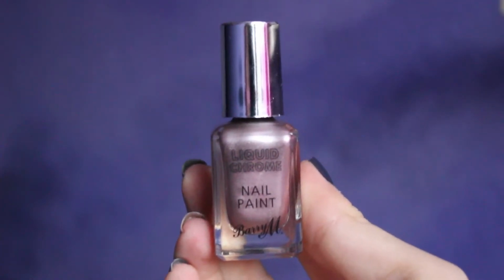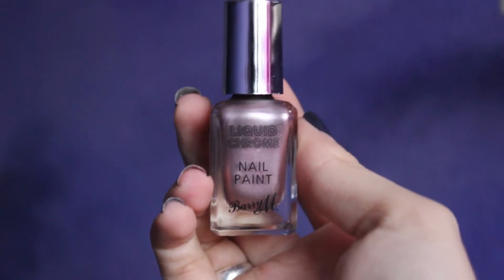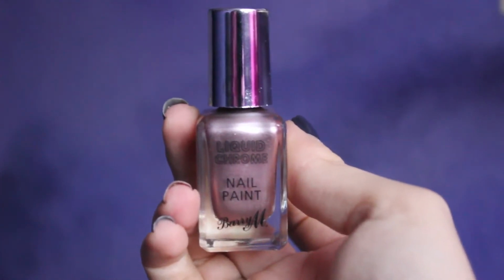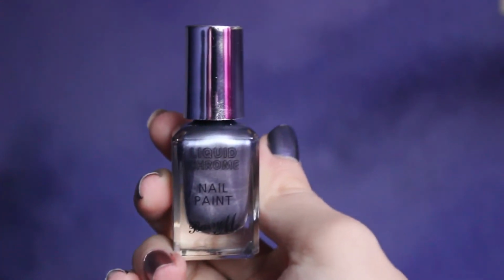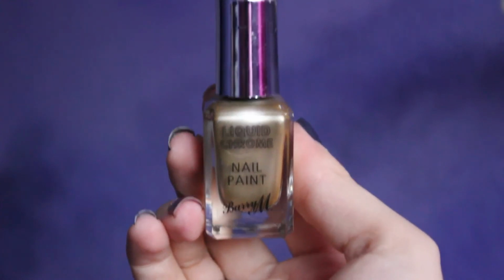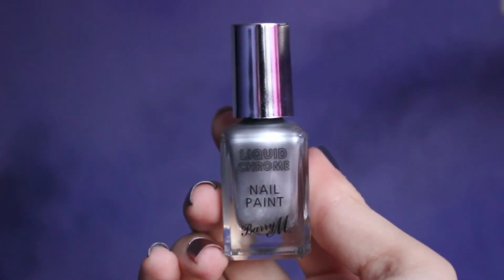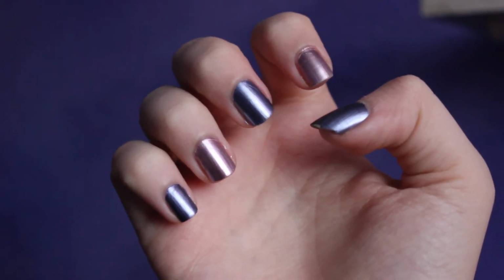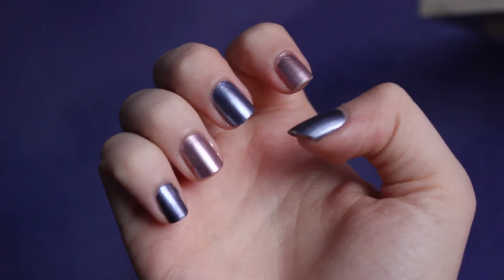Barry M Liquid Chrome Nail Paints💅REVIEWED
My videos look best in 1080p😁

Barry M Flawless Matte Finish Foundation in 'Ivory'
Ben Nye Banana Powder
Barry M Feeling Cheeky Contour Palette
Barry M Get Shapey Brow and Eye Palette
E.L.F Mineral Based Mascara
Barry M Crown Jewels Eyeshadow Palette
E.L.F Aqua Beauty Radiant Gel Lip

Barry M Liquid Chrome Nail Paints in 'Glow Crazy' and 'Razzle Dazzle'

My links